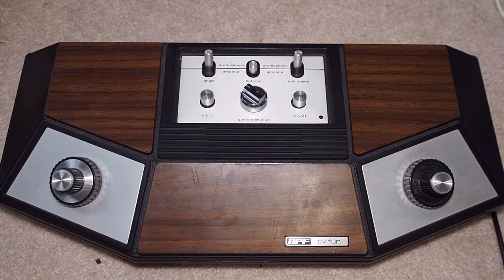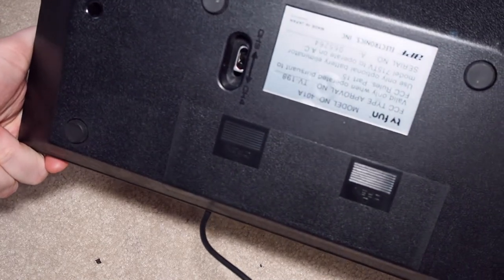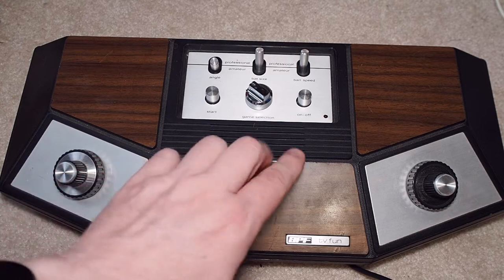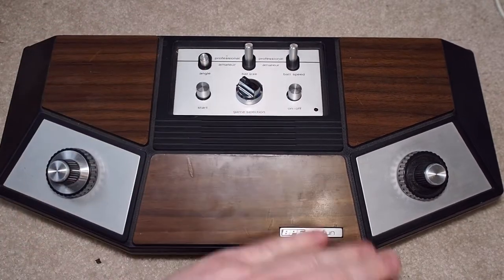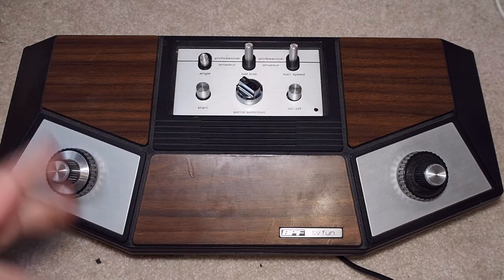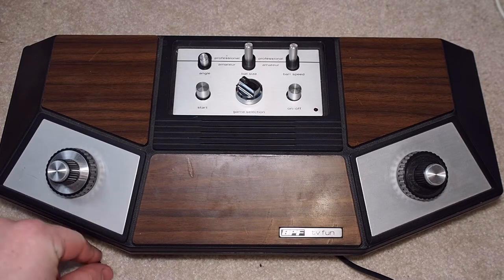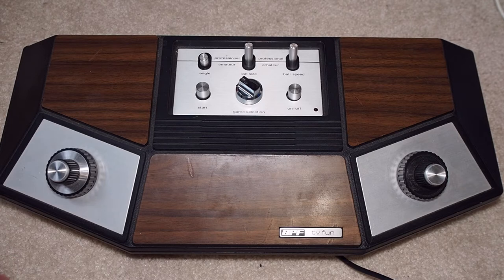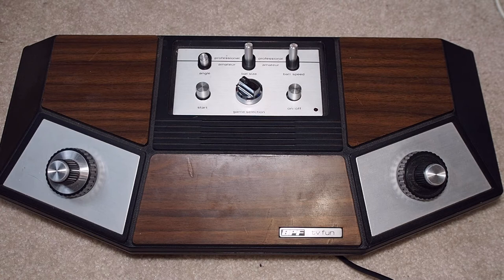Will it Work? - TV Fun - Console #91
On this episode, Kevin looks at the TV Fun by Apf.  Released in 1976.   A number of variations of this model were made between 1976 (This model the 401) through probably 1978.  All played different pong titles and light gun games.